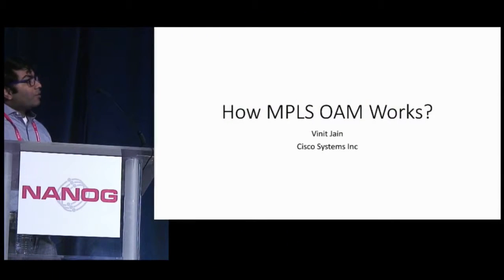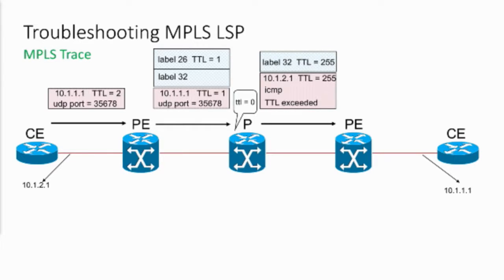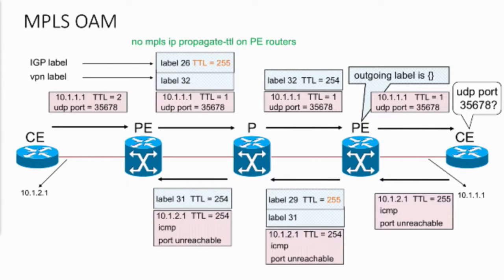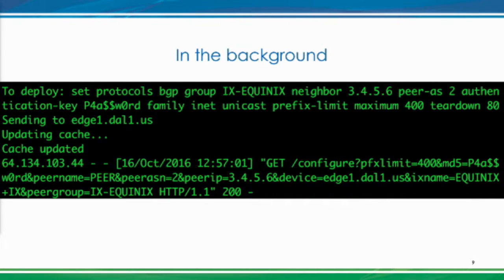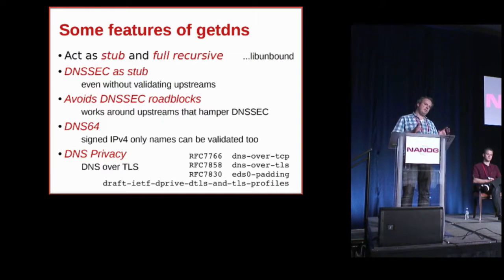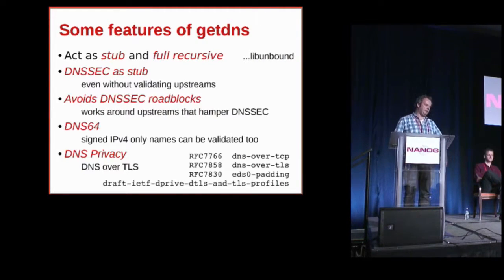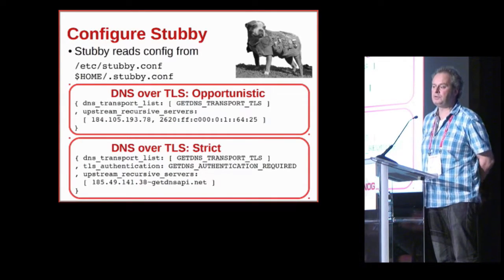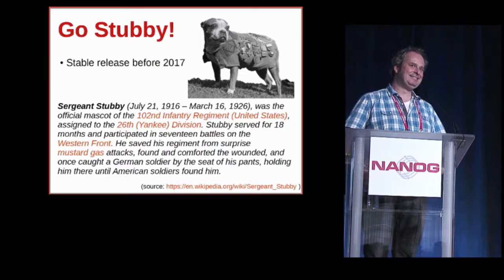NANOG 68 Lightning Talks